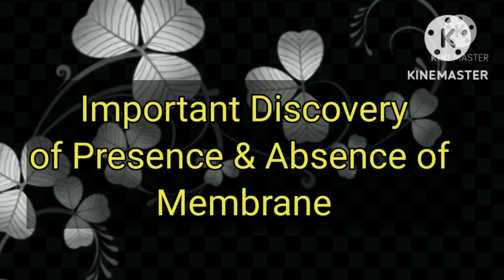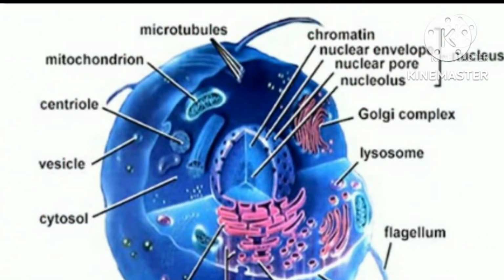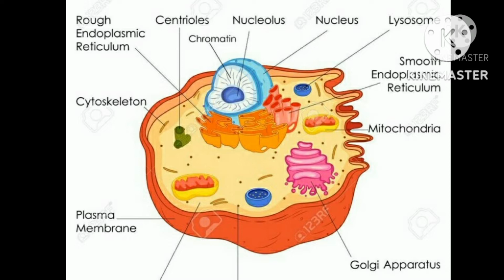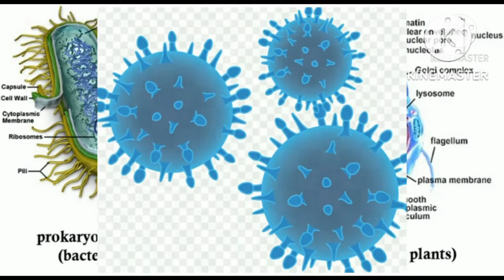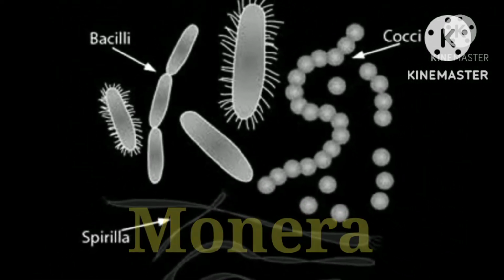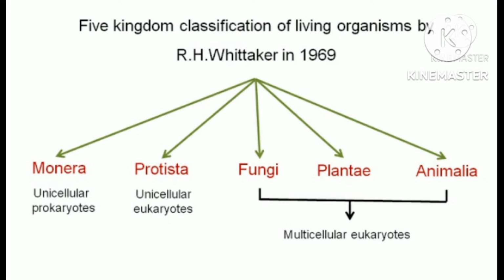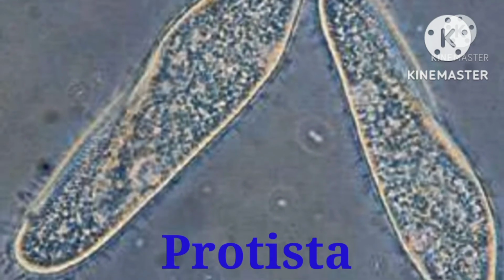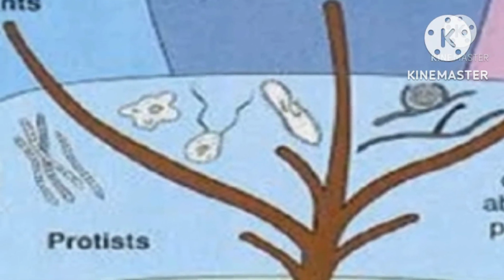Whittaker's Five Kingdom System @EnteMicrobialWorld#microbiology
Whittaker's Five Kingdom System @EnteMicrobialWorld

Holder method
@Ente Microbial World.